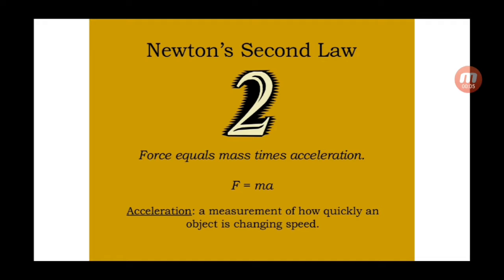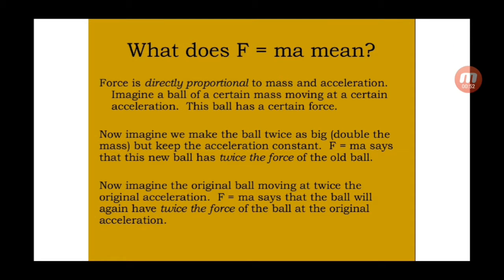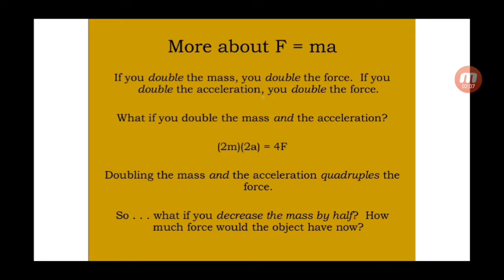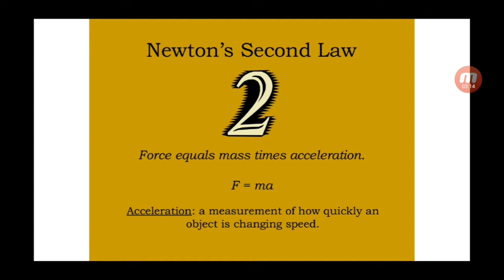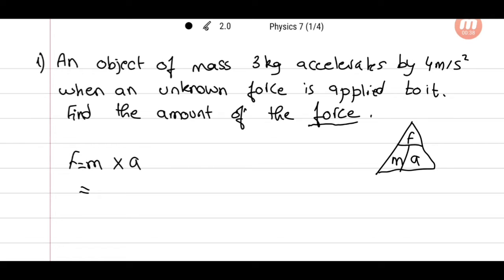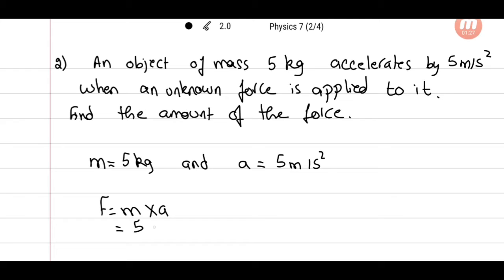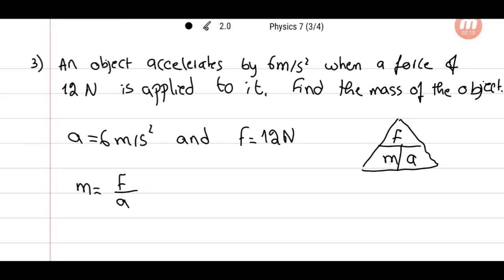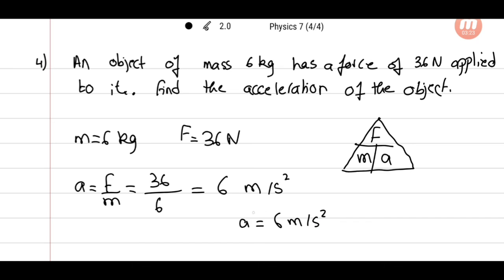LES Loueizeh 2020 - 7D - Physics - Newton's Laws of Motion (2)